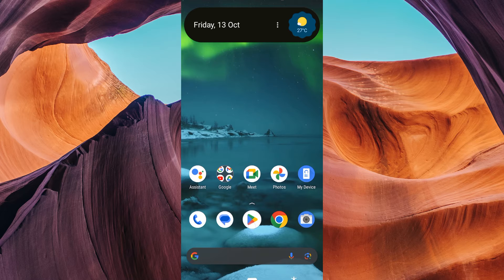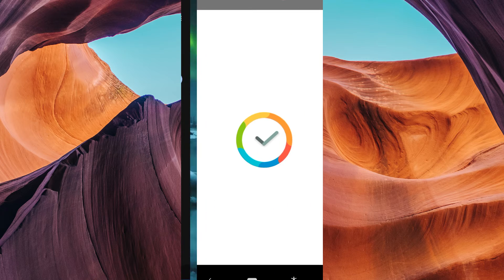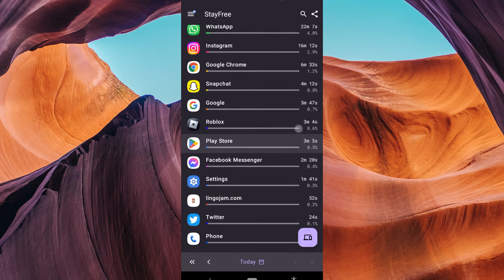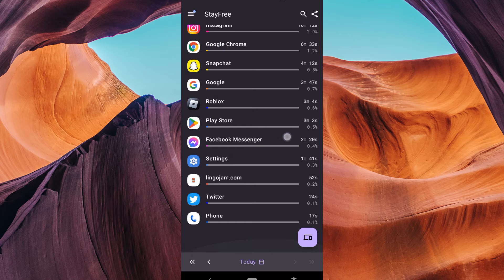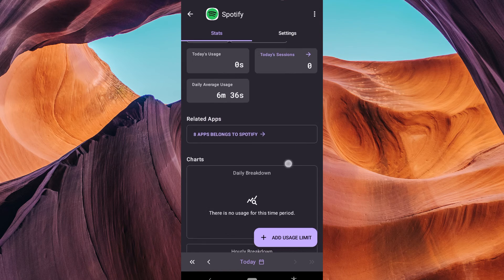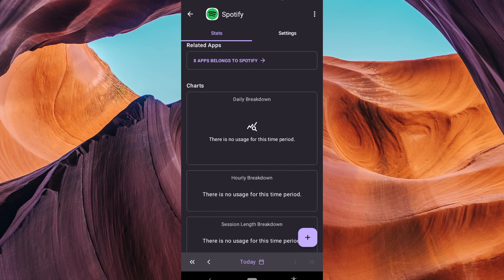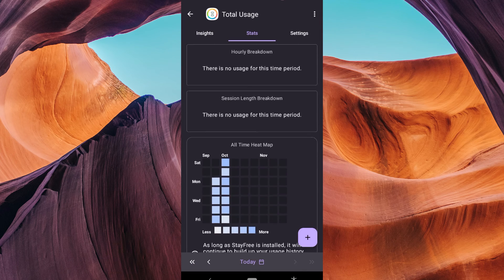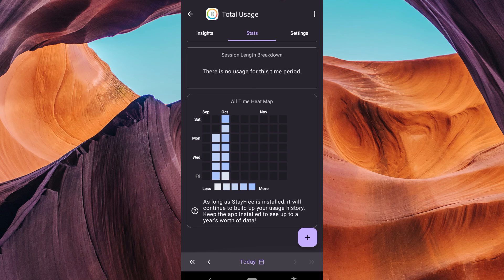How To Check Your Minutes Listened on Spotify (2025) - Easy Fix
How To Check Your Minutes Listened on Spotify

Struggling to see how much you’ve been listening? This video shows you how to check your minutes listened on Spotify in seconds.

Hidden stats screens and confusing menus often keep your total playtime under wraps, affecting avid listeners, playlist curators, and data-driven users. Learn how to view Spotify listening minutes, see minutes listened Spotify, and access Spotify minutes listened stats effortlessly.

➤ how to check minutes listened on Spotify Android
➤ check Spotify minutes listened iPhone
➤ view Spotify listening minutes on mobile
➤ see minutes listened Spotify app Android
➤ Spotify minutes listened stats iOS
➤ check total listening time Spotify app
➤ how to find minutes listened on Spotify Web Player
➤ display minutes listened on Spotify mobile

Applies to: Spotify app on Android and iOS, and Spotify Web Player.